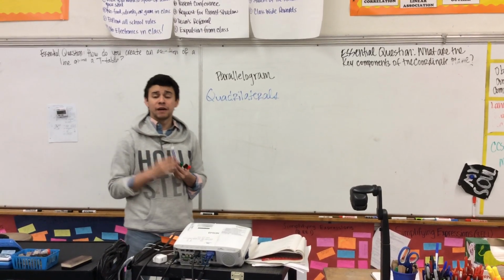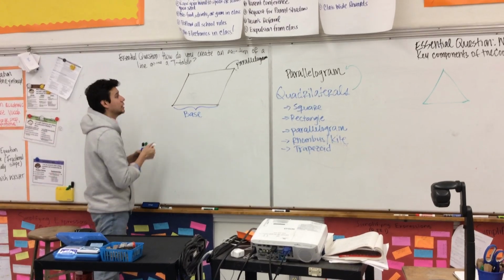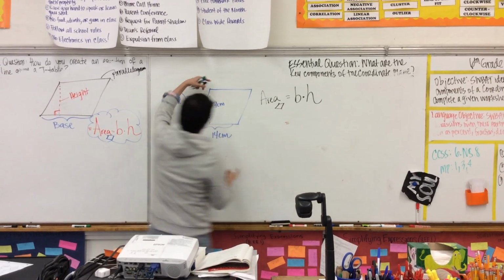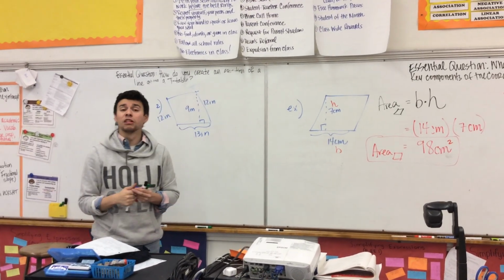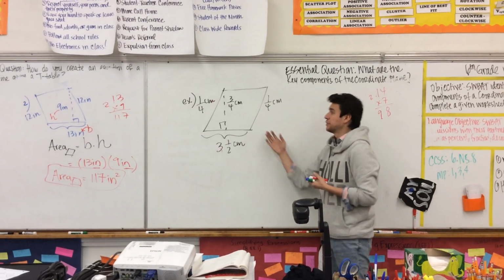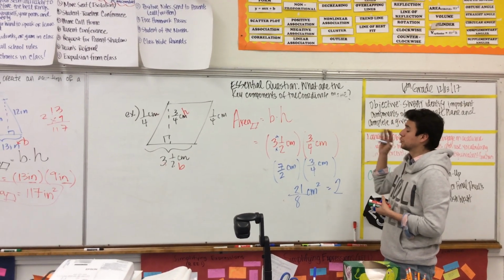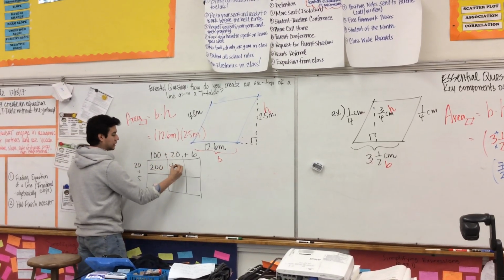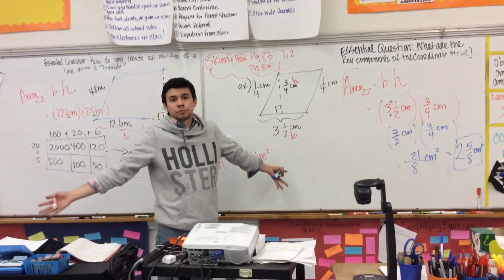Parallelogram Christmas Video # 1 (6TH Grade ONLY)